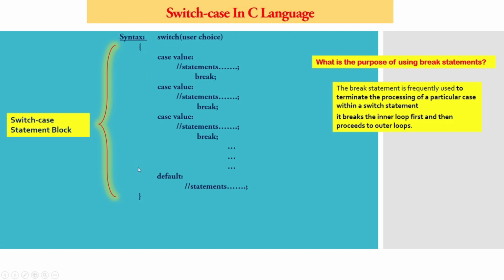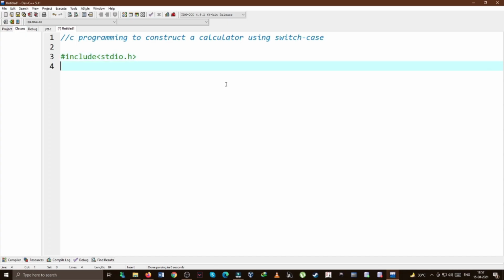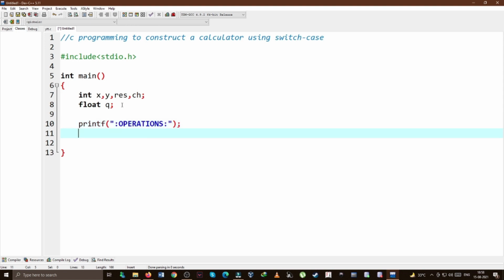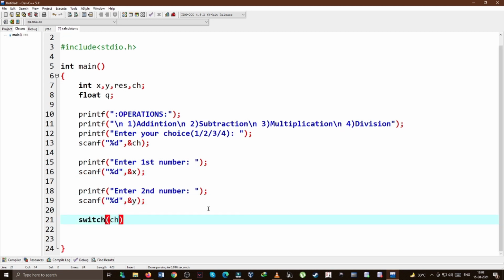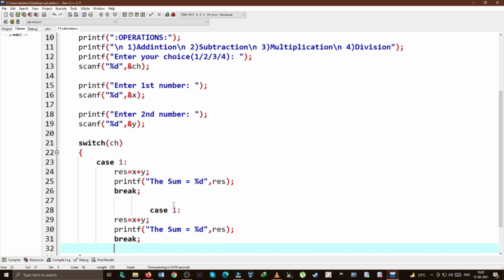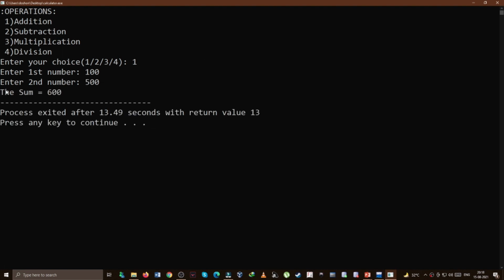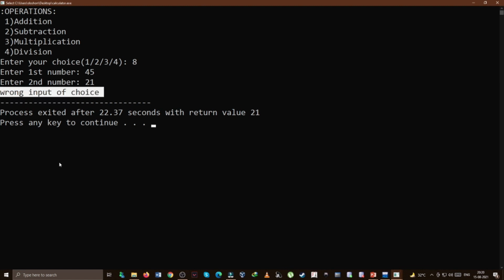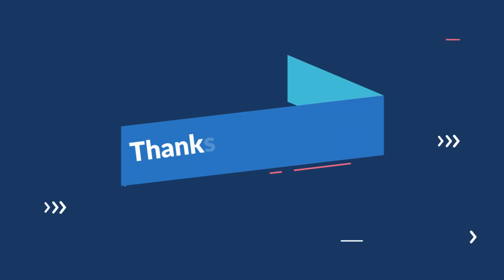Switch-Case in C programming | Syntax & Example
A switch statement allows a variable to be tested for equality against a list of values. Each value is called a case, and the variable being switched on is checked for each switch case.
This video will help you to understand switch case in c programming completely.